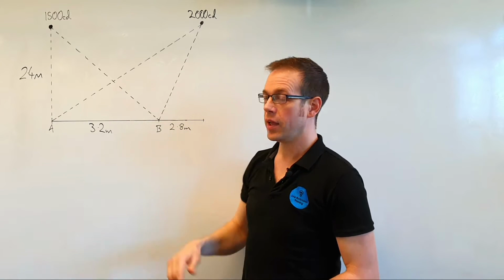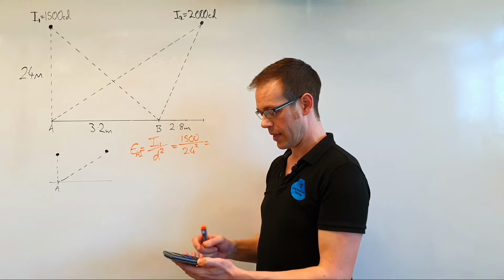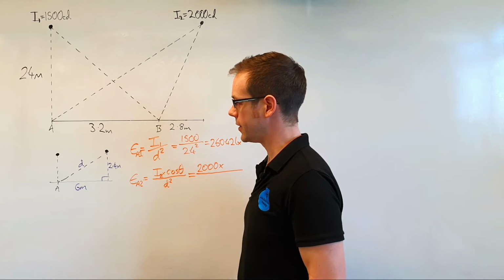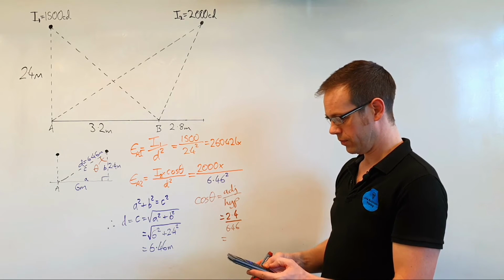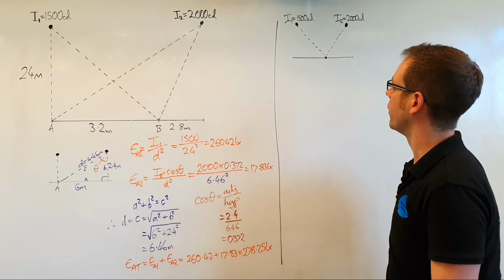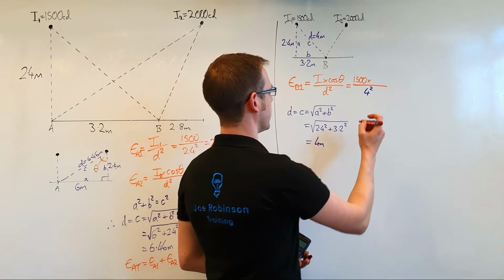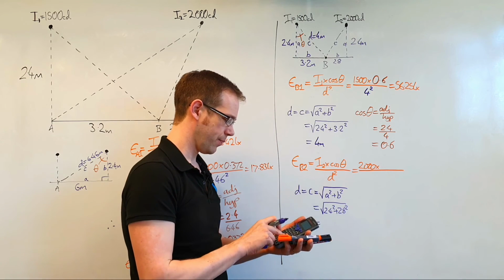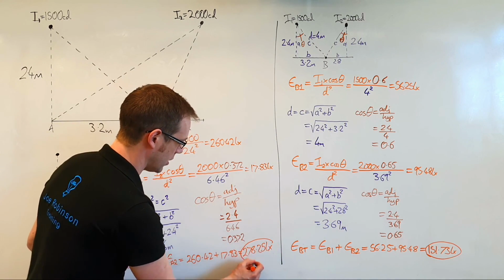How to Calculate Light Levels when Using Multiple Sources of Illumination Exam Question 1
In this video we'll be looking at how to calculate light levels using a combination of the inverse square law and the cosine rule for lighting. We also consider how to calculate light levels when more than one source of light is being used. This is the type of question that you may have to complete for an exam.

Time Stamps:

00:00 Lit Intro
02:43 Inverse Square Law
05:09 Cosine Rule for Lighting
07:28 How Pythagoras Fits in
09:51 Finding the Cosine of Theta
12:34 Check Your Answer
13:02 Second Half of the Answer

These videos are aimed at learners studying electricity on any course and will help those studying the City and Guilds 2365, 5357 Apprenticeship, 7202 and 8202 courses as well as the EAL Diploma in Electrical Installation.